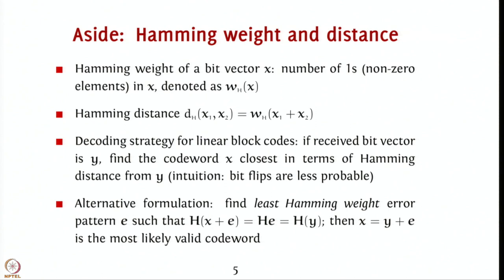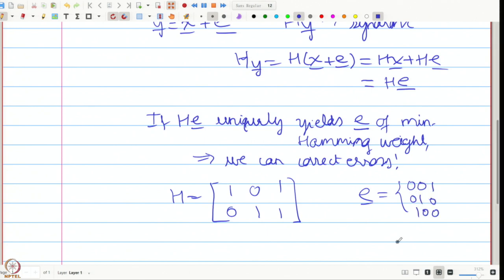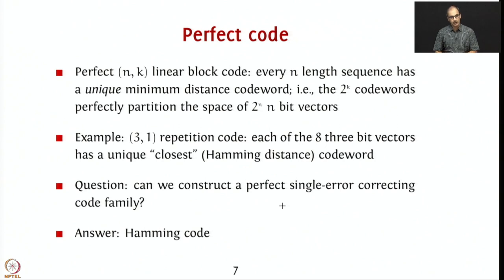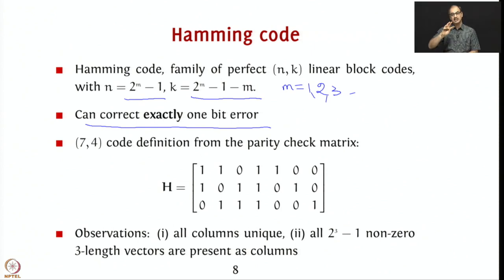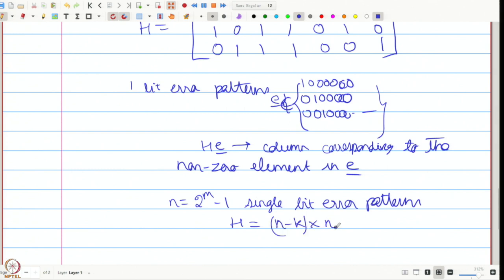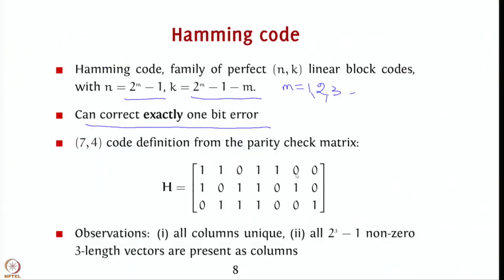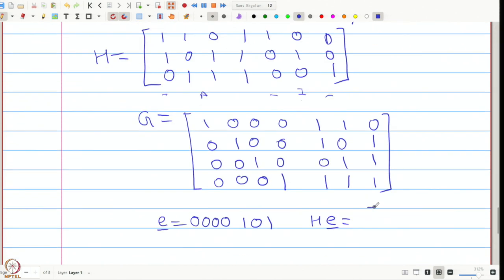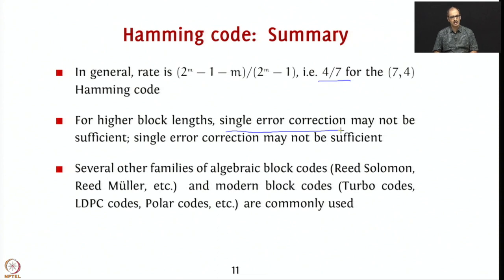Week 12: Lecture 57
Week 12: Lecture 57: Error control coding: Hamming codes